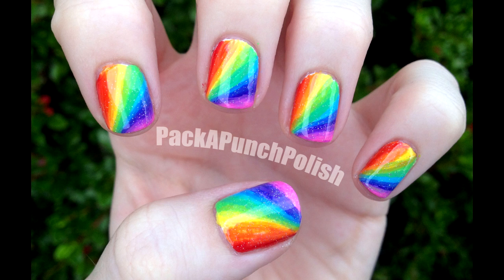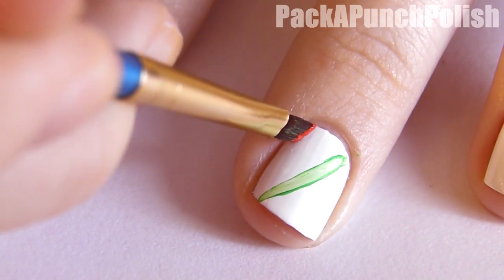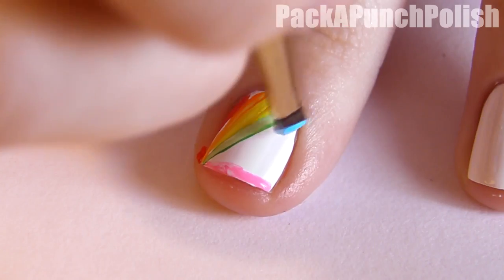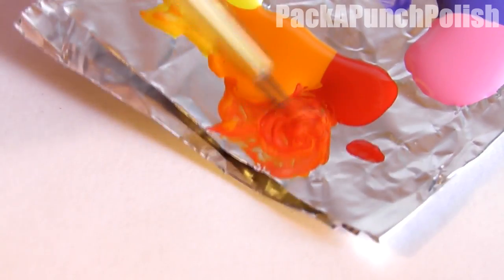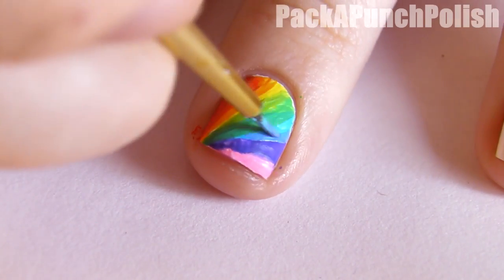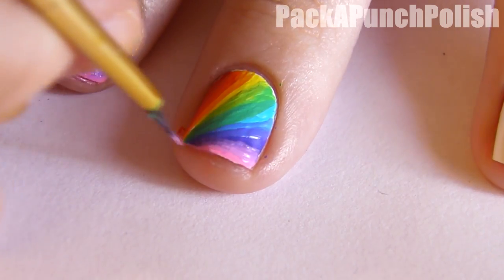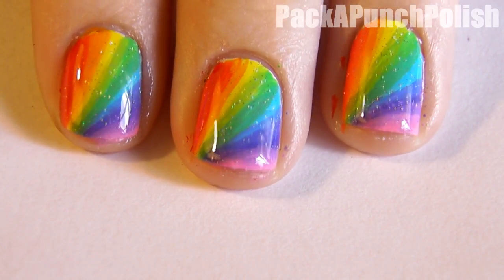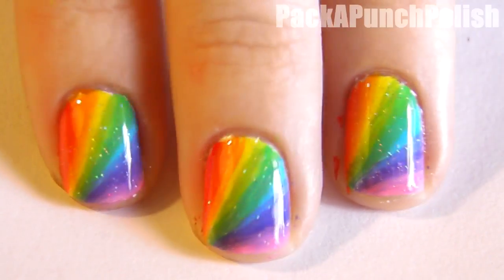Rainbow Burst Nail Art Tutorial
Open This For FAQ and More!